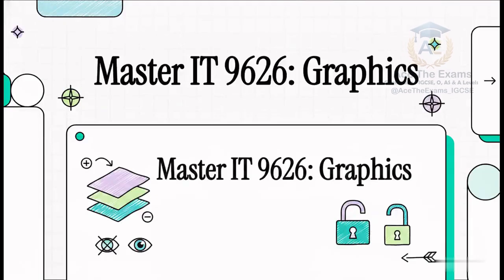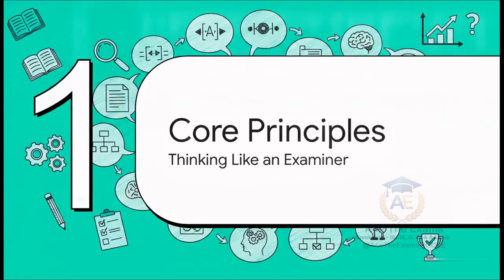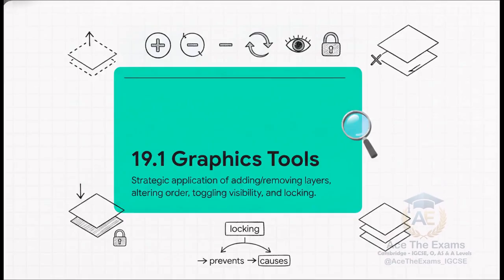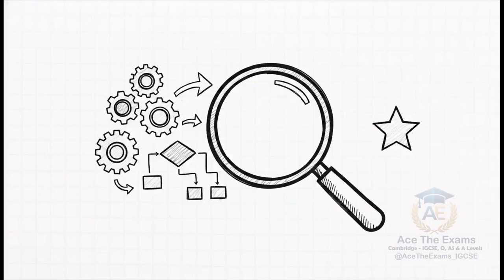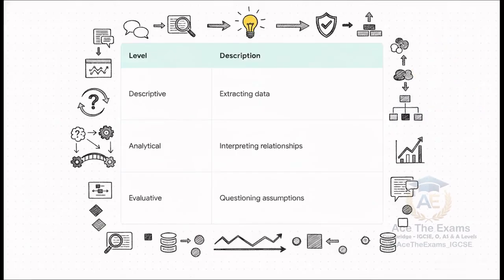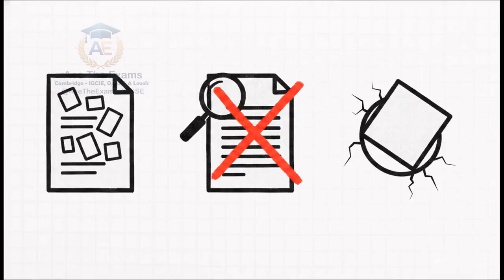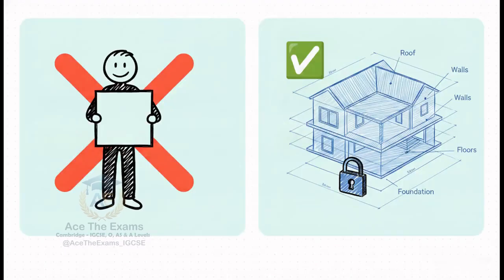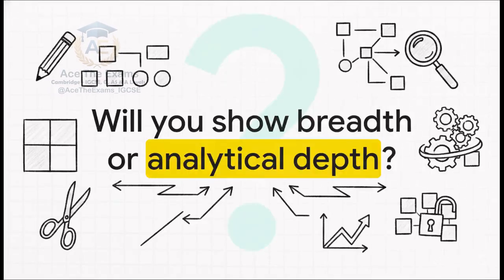Layer Order Visibility Lock - Cambridge Information Technology 9626 - Compressed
Welcome to Ace The Exams! In this comprehensive structured lesson, we master: Layer Order Visibility Lock - Cambridge Information Technology 9626 - Compressed.

This lecture is built to align with your official Cambridge AS and A Level Information Technology (9626) syllabus blueprints.

📚 What You'll Learn in This Video:
- Clear explanations of Layer Order Visibility Lock - Cambridge Information Technology 9626 - Compressed